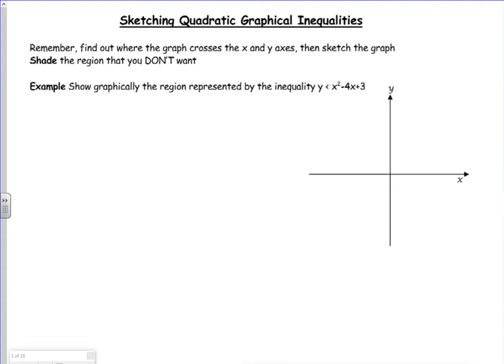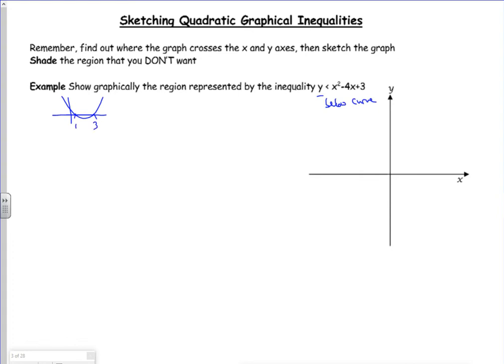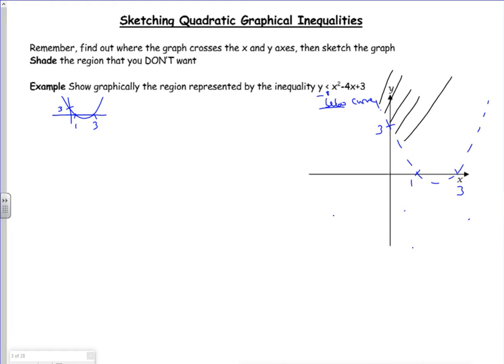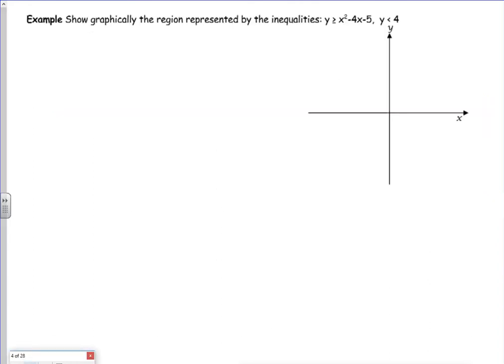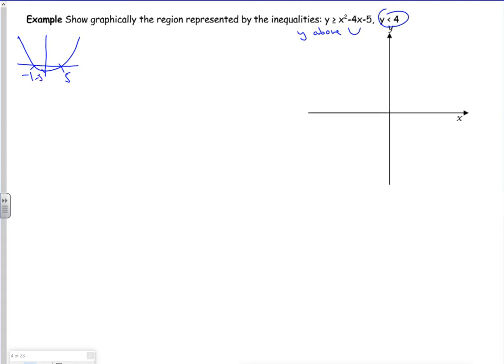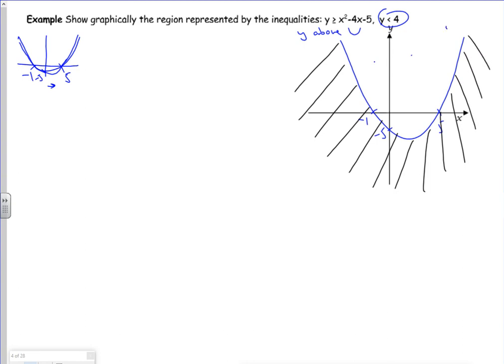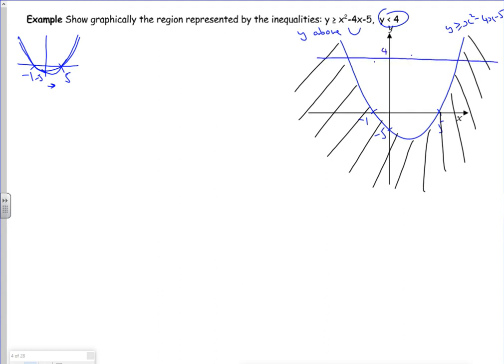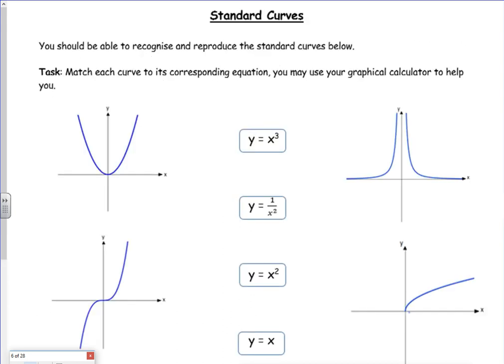A1 graphs and trans lesson 1 examples 2